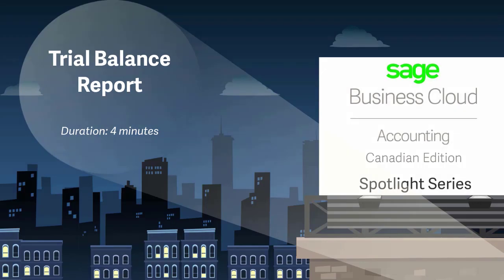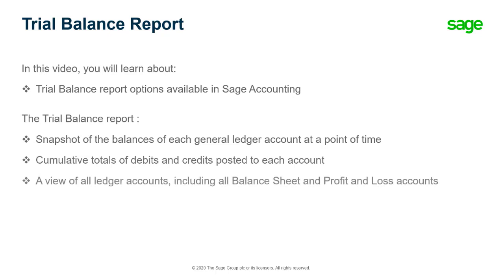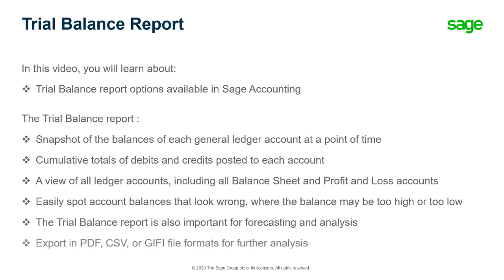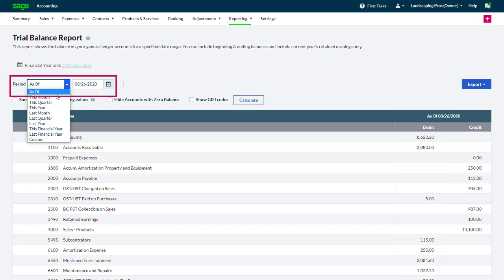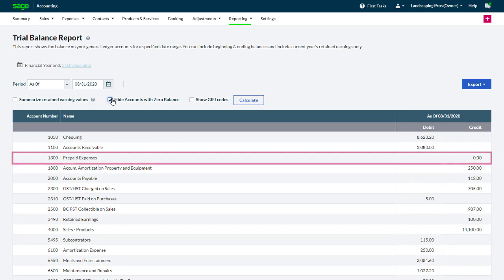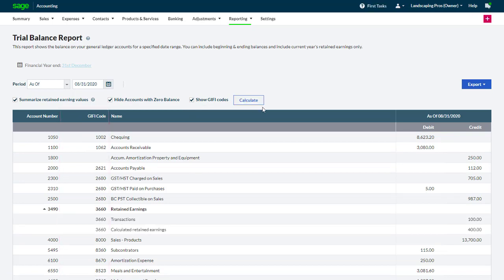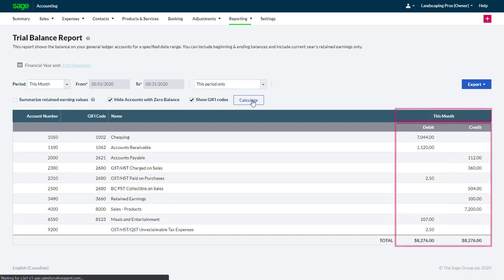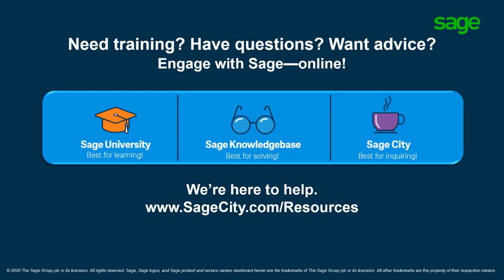Sage Accounting - Trial Balance Report (Canada)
This video describes how to use all the options available with the Trial Balance report in Sage Accounting.